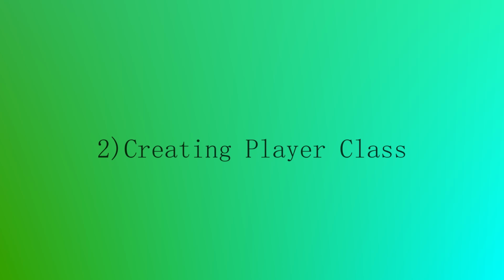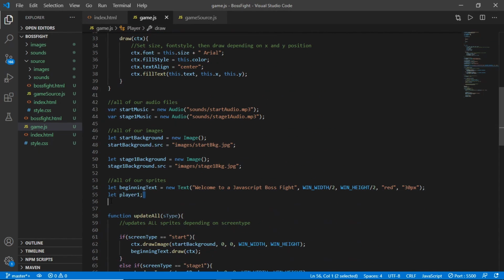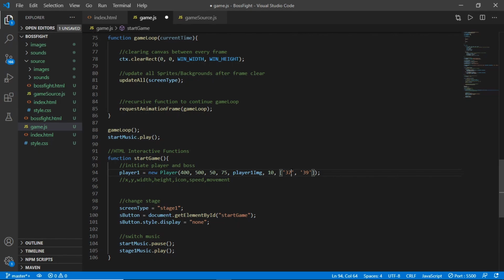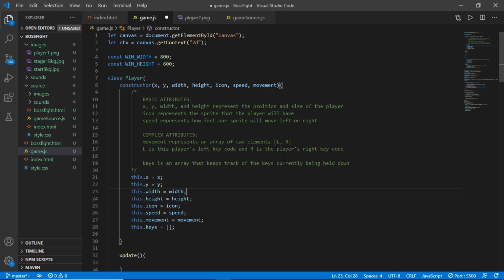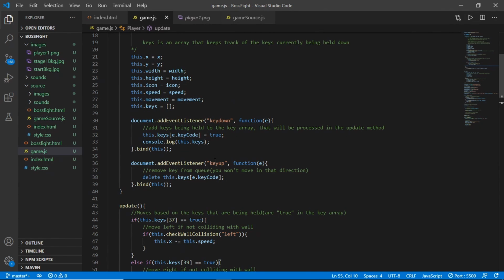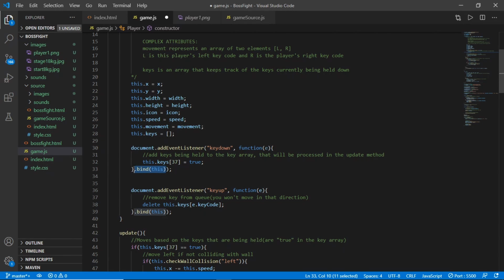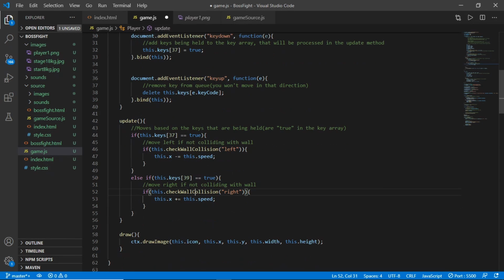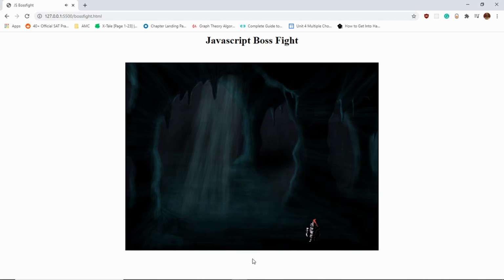JS Bossfight #2: Movement and Music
The second addition to the JS Bossfight series works on setting up the background and music as well as movement mechanics. Have fun coding!!! (Note: There was an error in the recording and some of the background music actually was mixed into the recording, this will hopefully be fixed in an upcoming video edit)